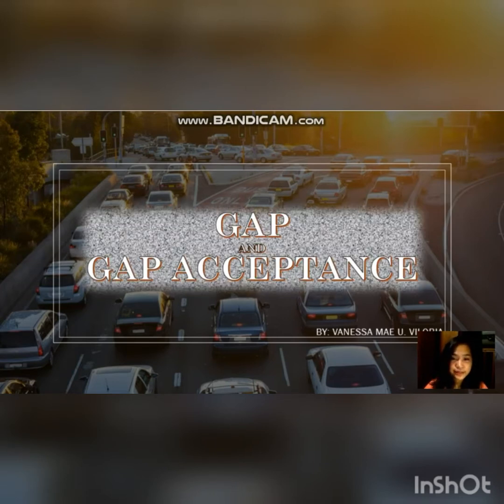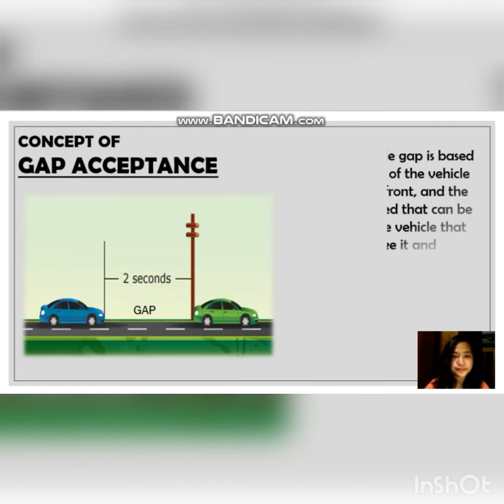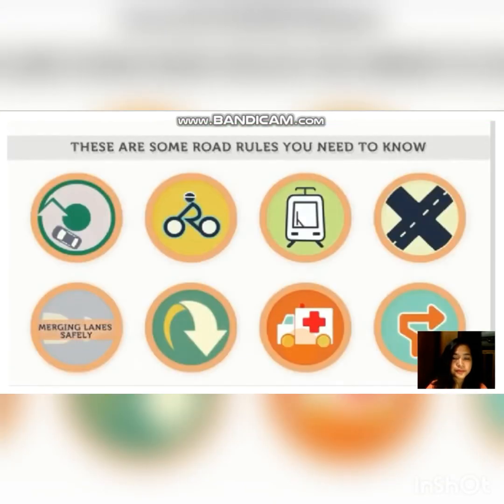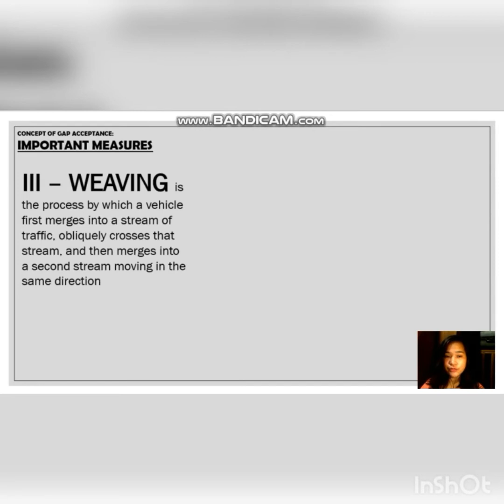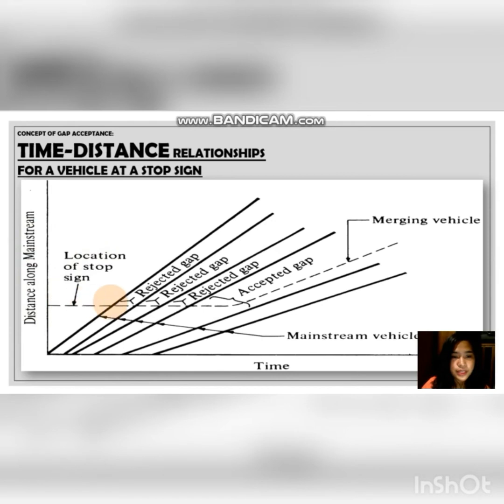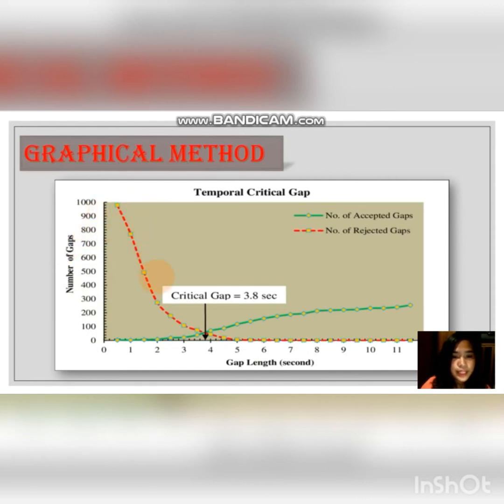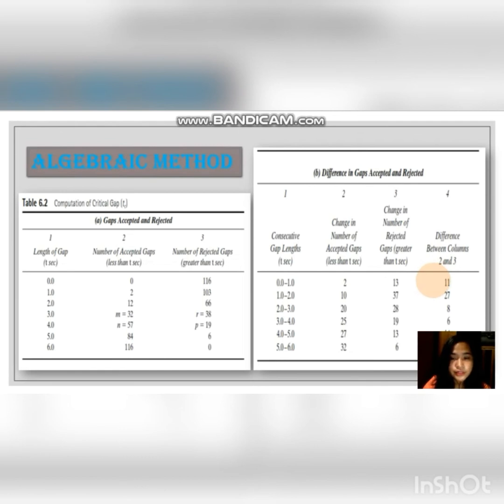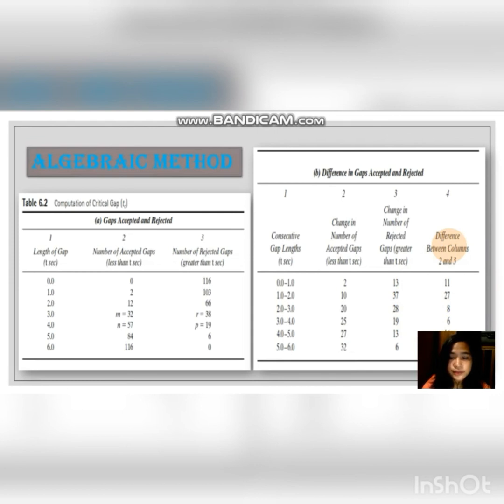GAP AND GAP ACCEPTANCE